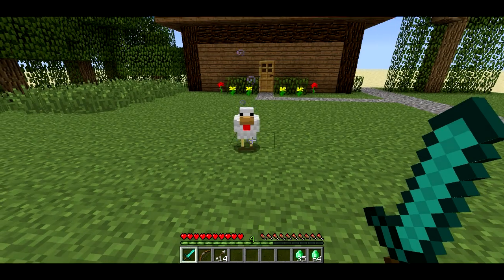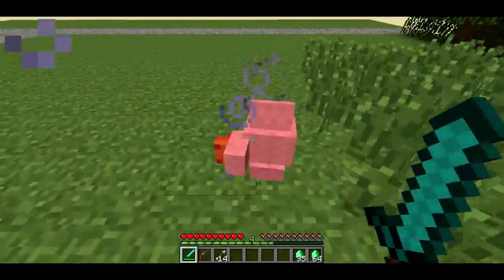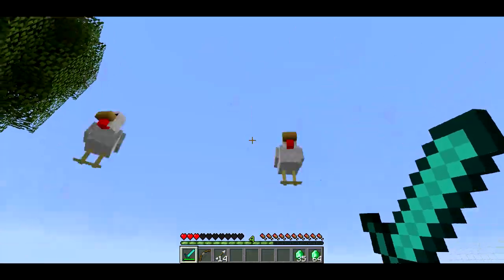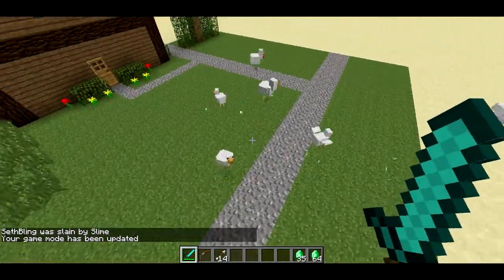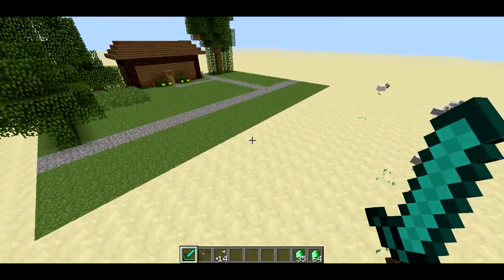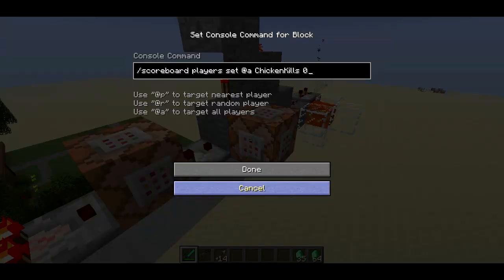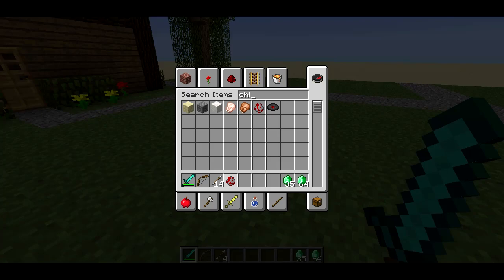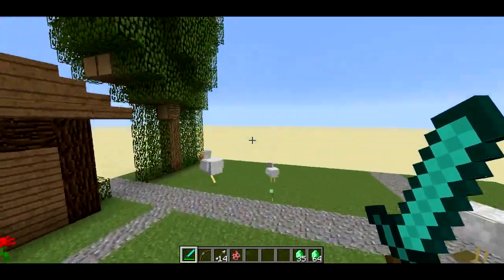Zelda Chicken Attack in Minecraft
Attack a chicken, and it'll call its buddies.